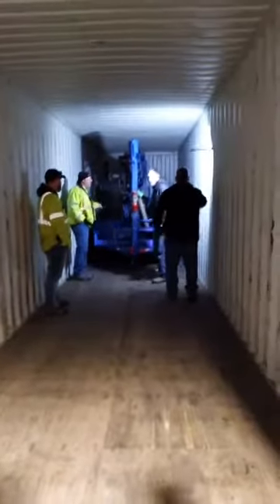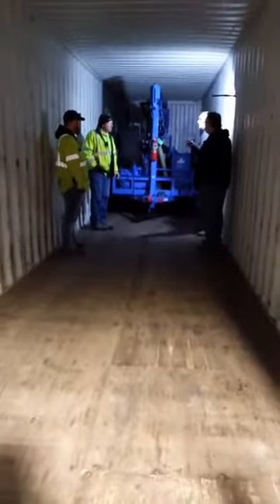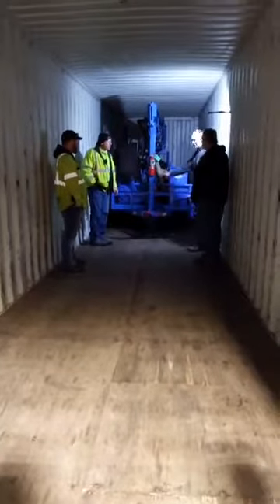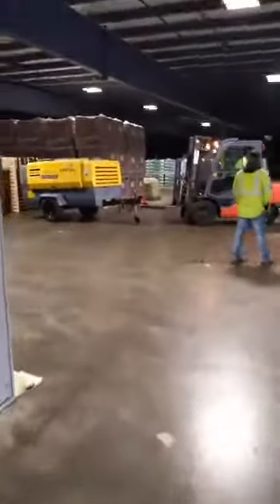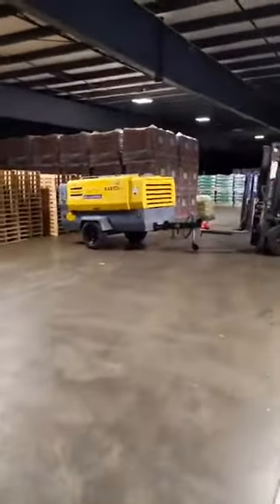Shipping day Mujer Trabajando en cargar un trailer con mercancia en honduras con montacargas